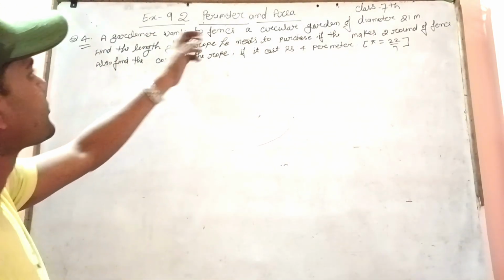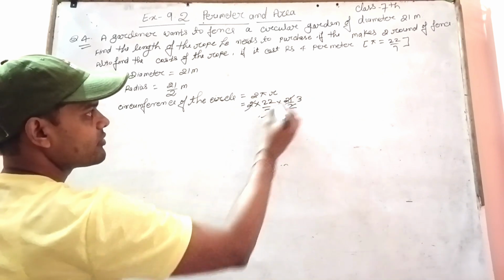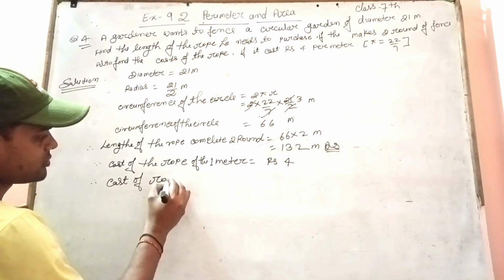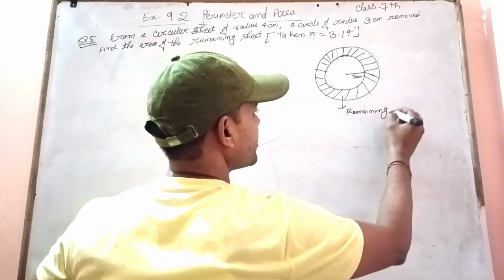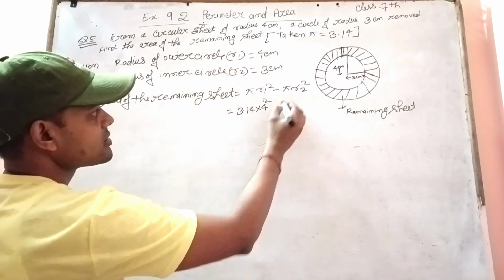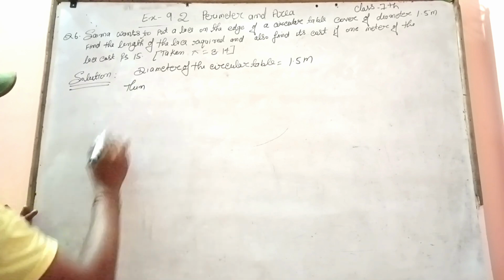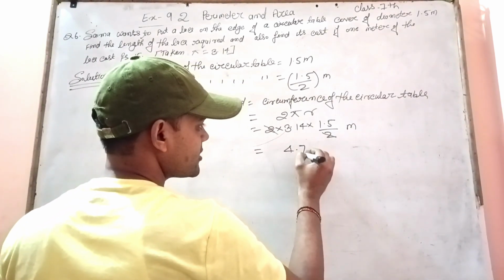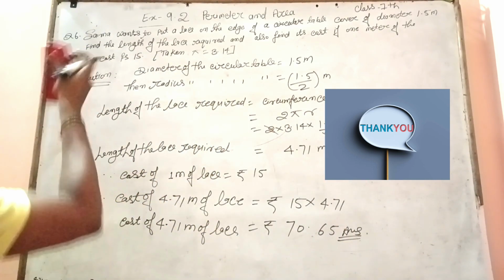Ex9.2 class 7th Q.3,4,5 perimeter and area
7th math ncert Q. 3,4,5 solution